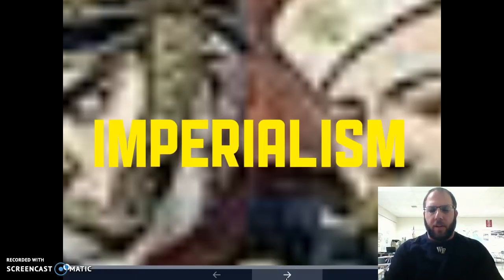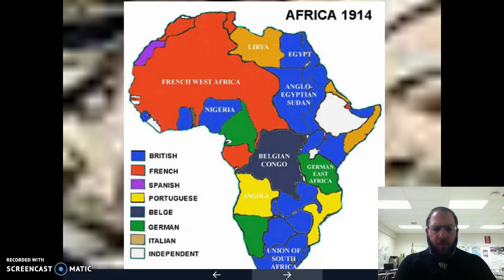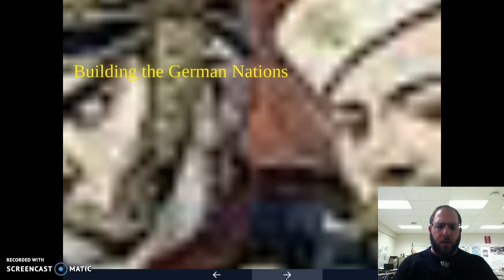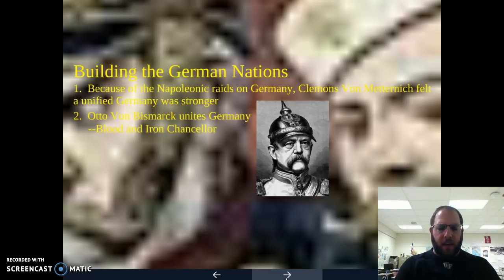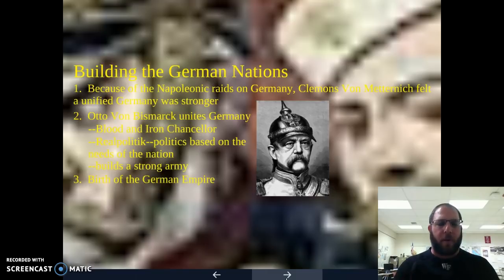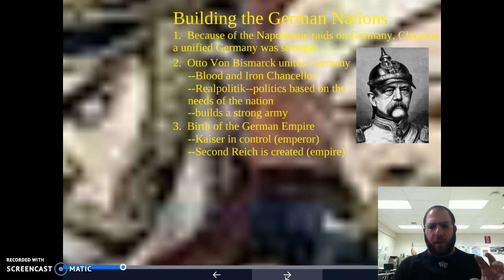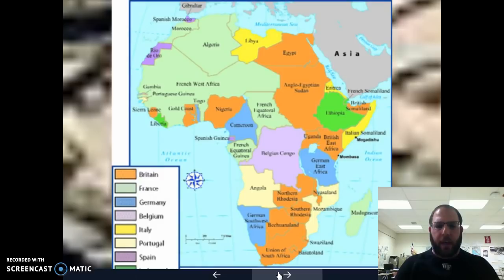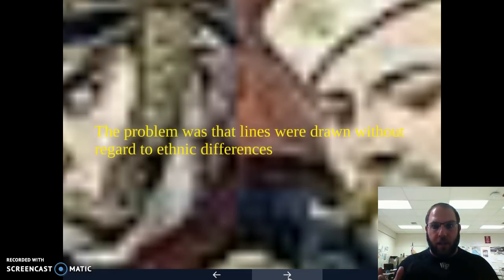Imperialism-Scramble for Africa